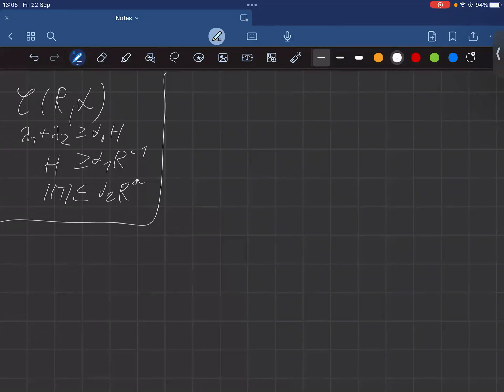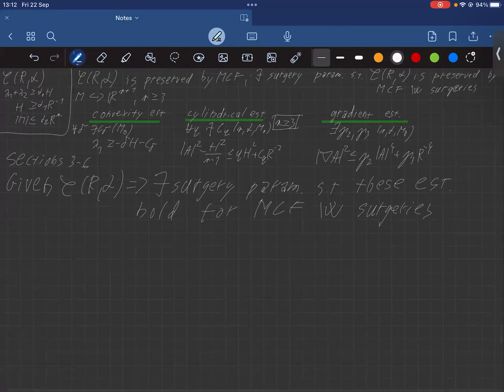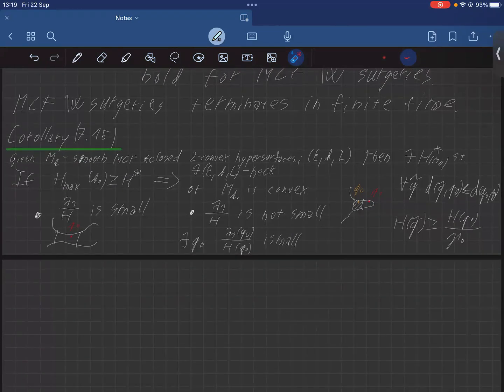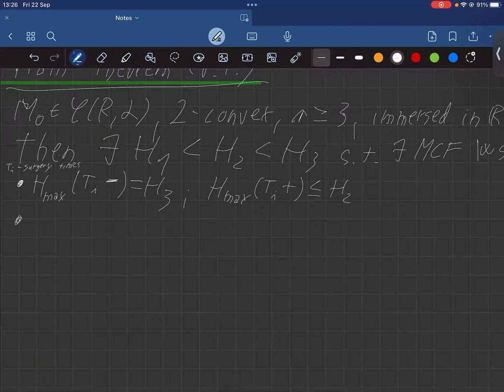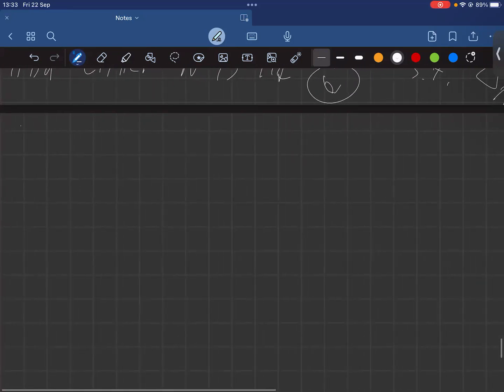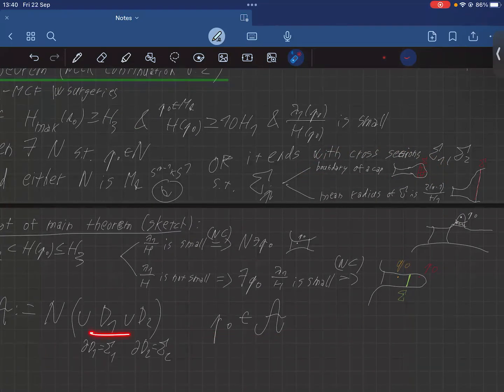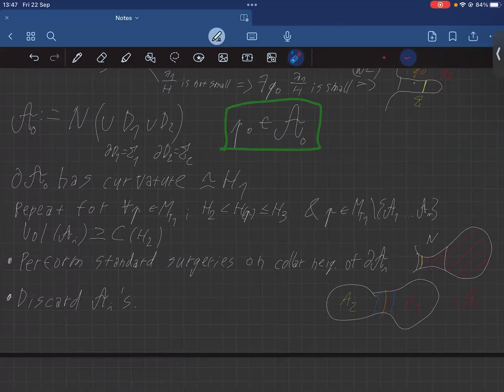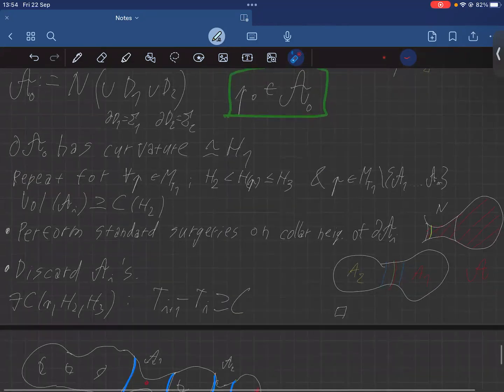MCF with surgery part 2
Stepan Hudecek (UQ) continues examining the surgery of mean curvature flows in the Huisken-Sinestrari paper.